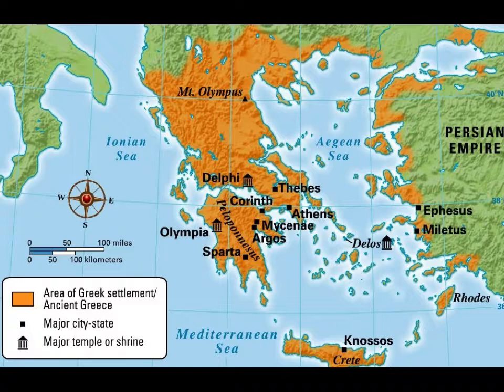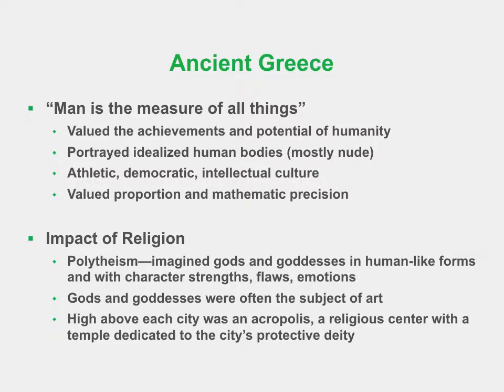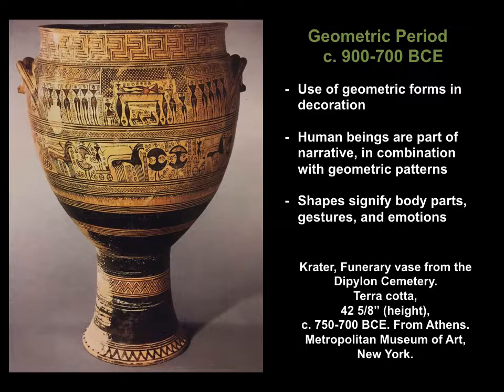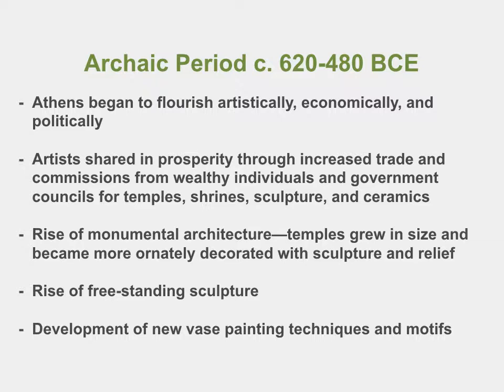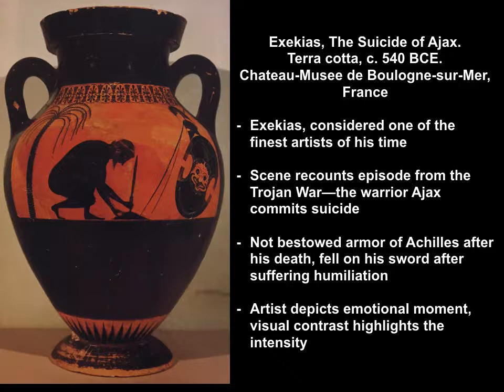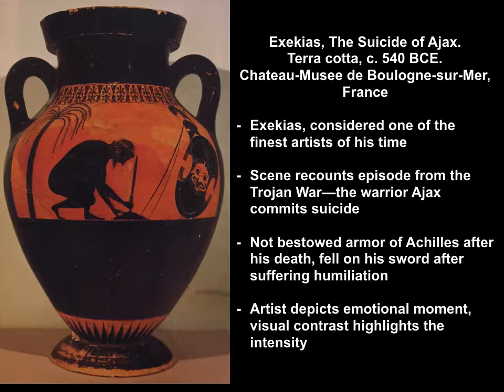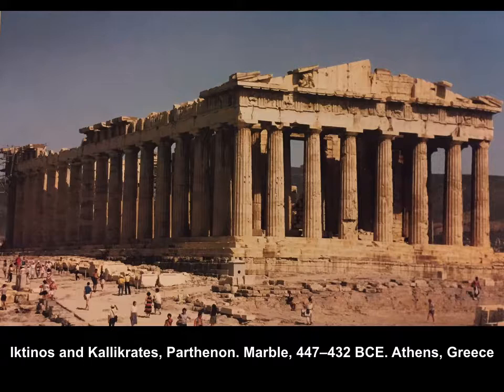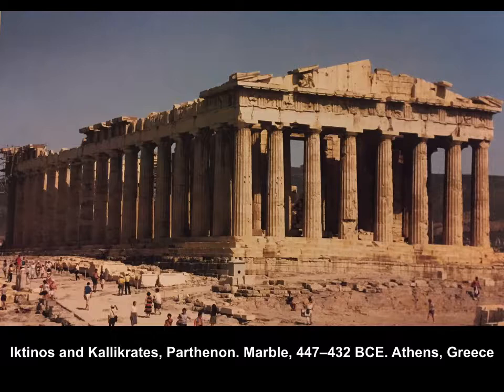Lecture 6 Art 100 Online_Morris